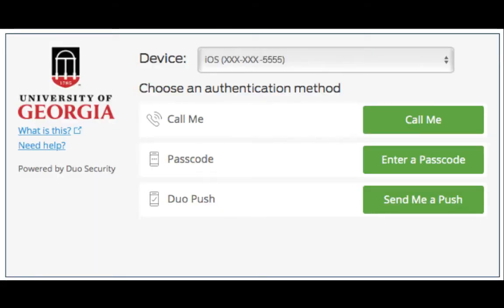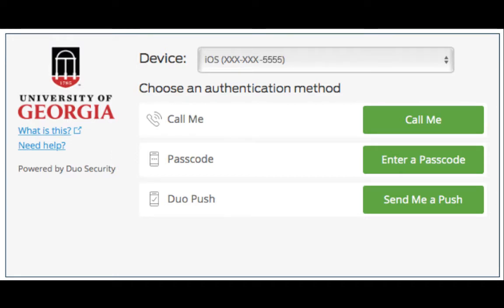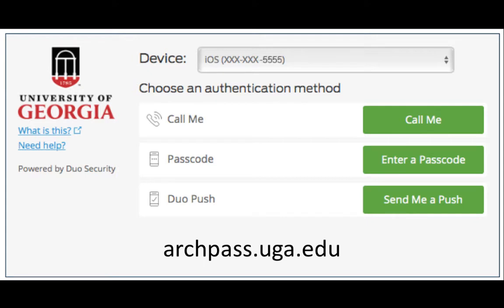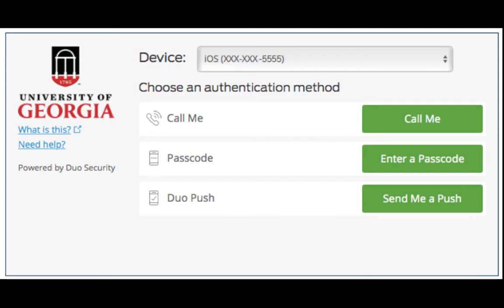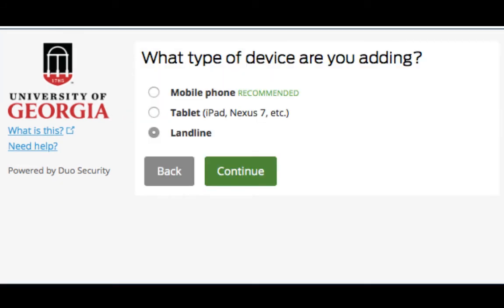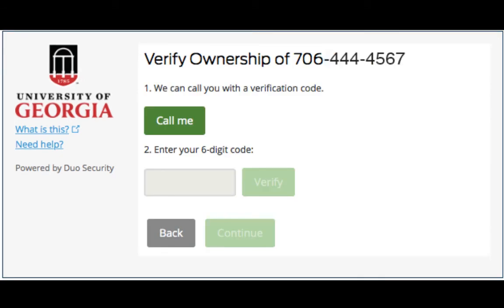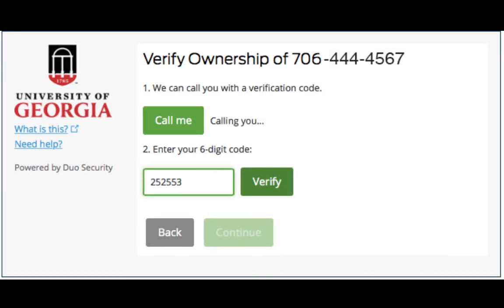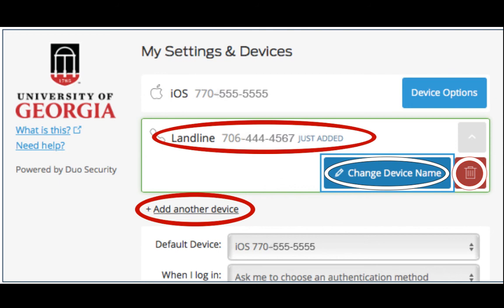ArchPass: Adding back-up devices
Lose your phone and can't log in to an ArchPass-protected system? We recommend you enroll a back-up device, so you don't get locked out. Find more info at archpass.uga.edu